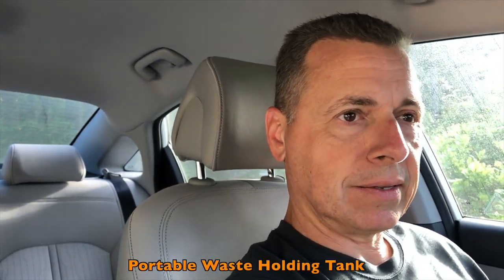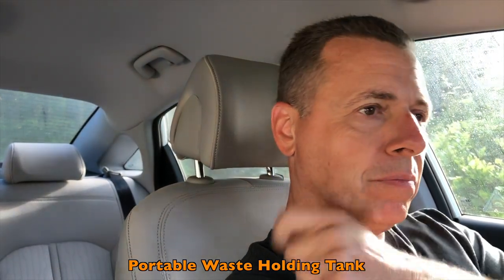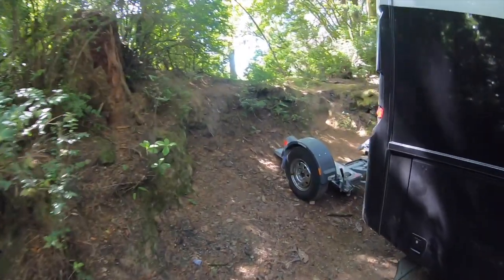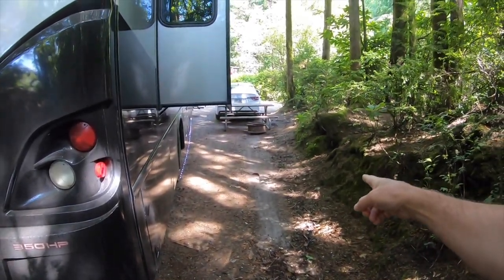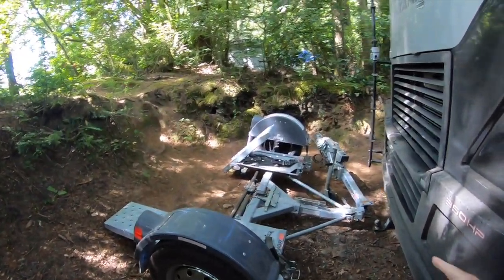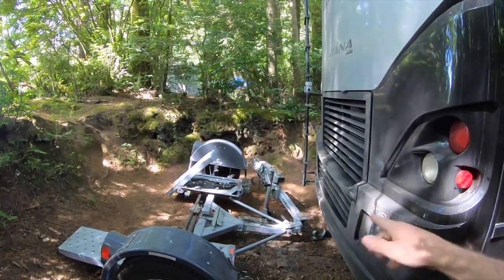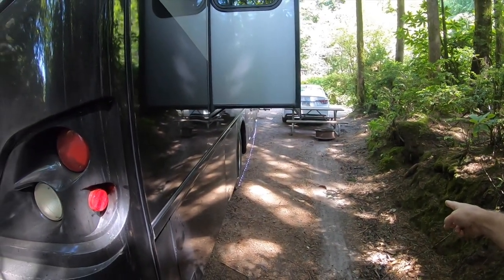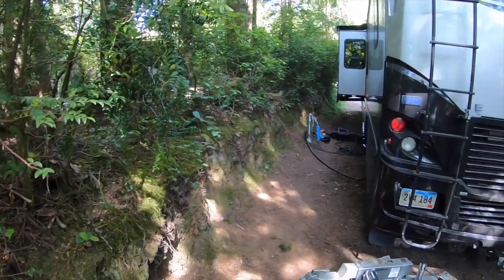RV Life Newbies with NO Sewer Hookups!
RV Life Newbies with NO Sewer Hookups! (EP 28)

ℹ️ About this episode:
LivinRVision arrives at a campsite they had pre-booked and paid for, expecting full hookups. However, upon arrival, they realize they forgot to confirm how many sites offer full hookups and if theirs is included. At many RV resorts and campgrounds, only a limited number of sites provide full hookups, which can lead to inconvenience if you have to dismantle your setup just to empty tanks. Alternatively, you might incur extra costs for a "Honey Wagon" service. Discover how LivinRVision navigated this situation at a Thousand Trails Resort!